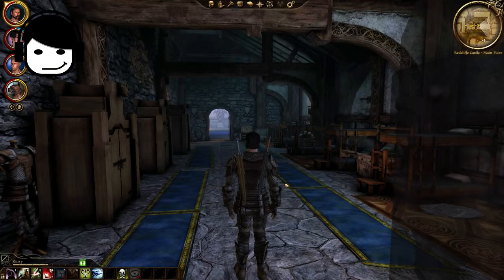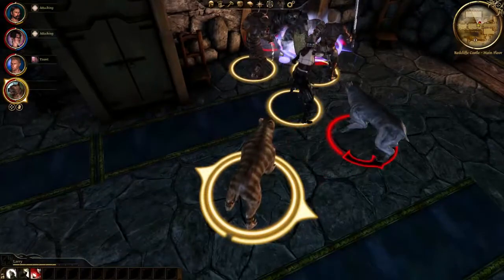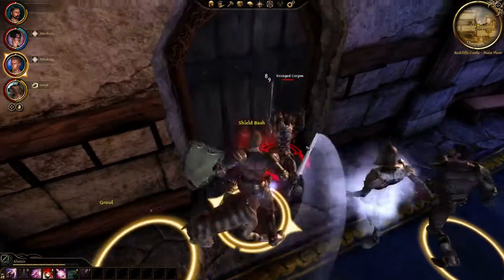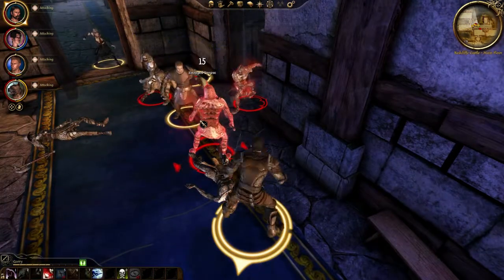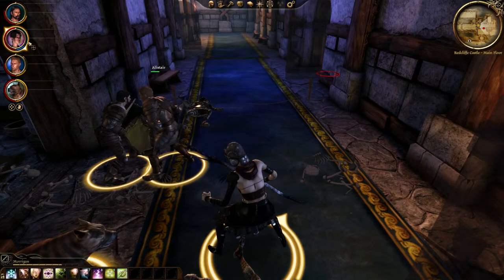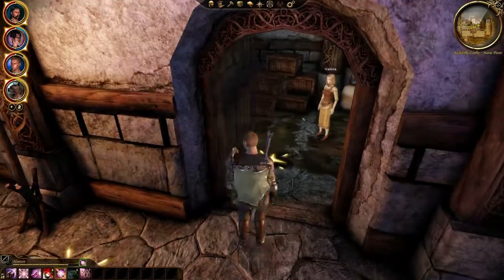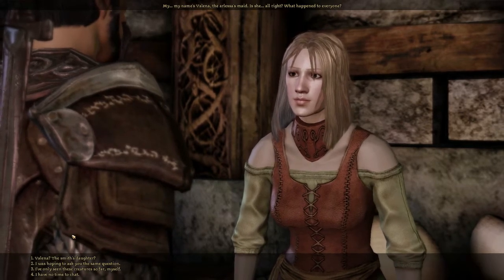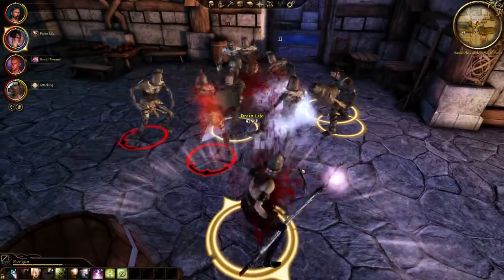Mike Plays Dragon Age: Origins! #21 The Legion of Doom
Oh dear god, so many zombies!